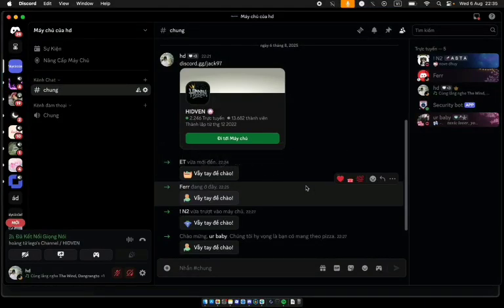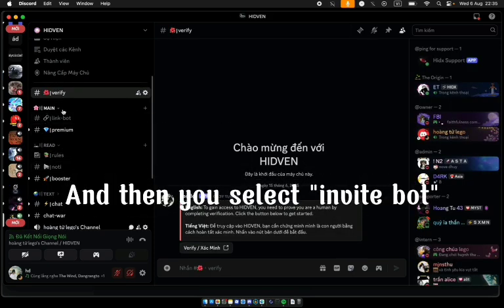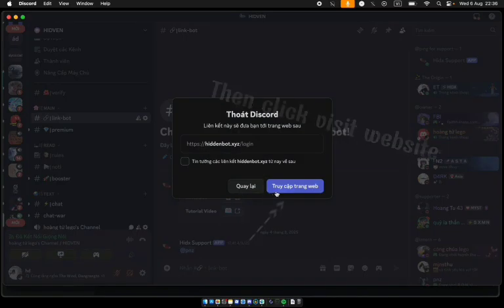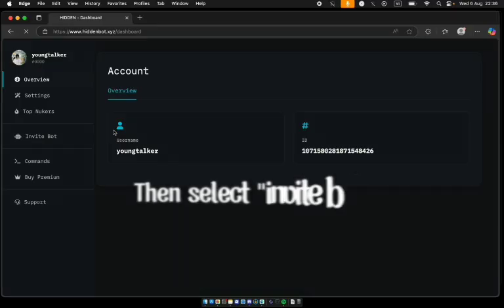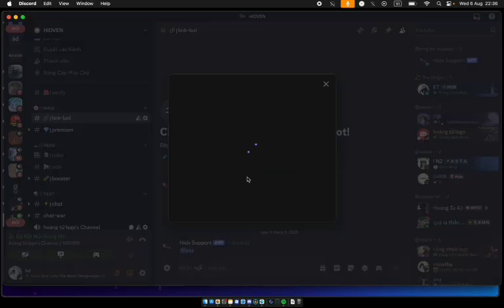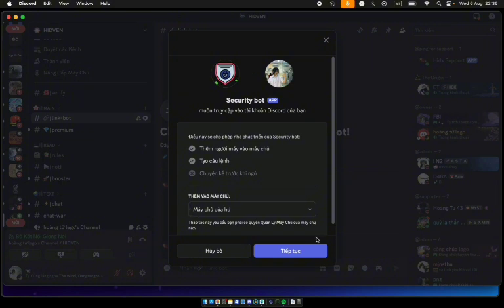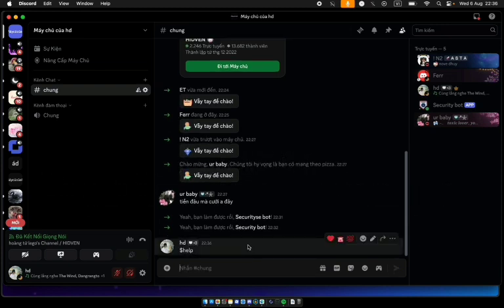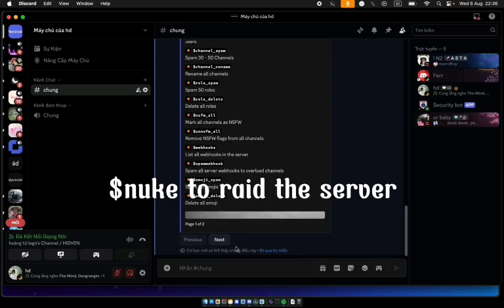Nuke Bot Discord 2025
In this video, I'll demonstrate the process of conducting a Bot Raid/Nuke on a Discord server. The demonstrated method is applicable to both PC and Android/iOS devices.

The videos Its educational
This video doesn't invite you to do bad things
Este video no invita a hacer cosas malas